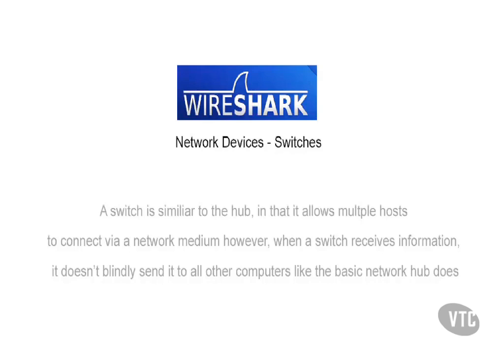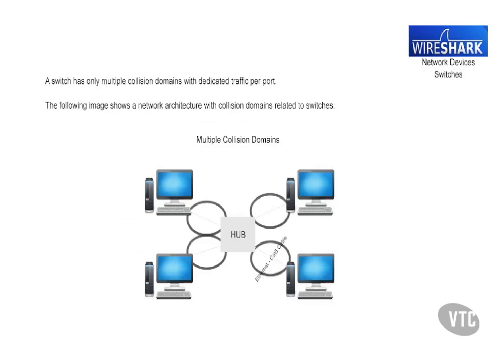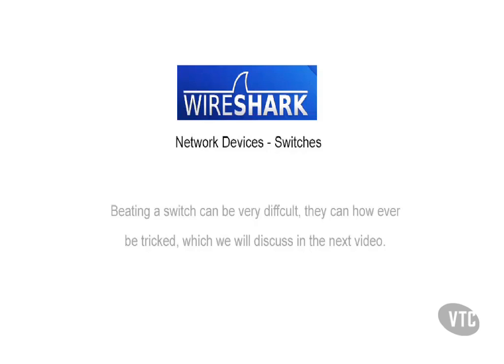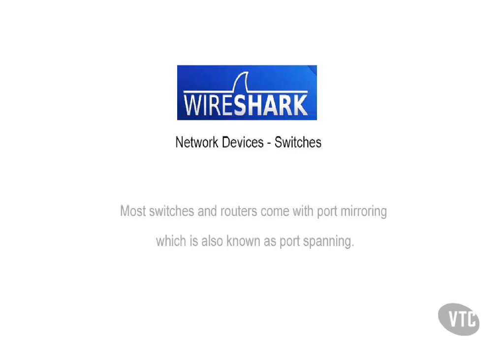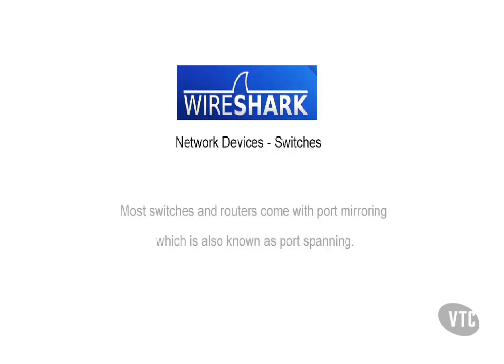Wireshark | Network Devices | Switches